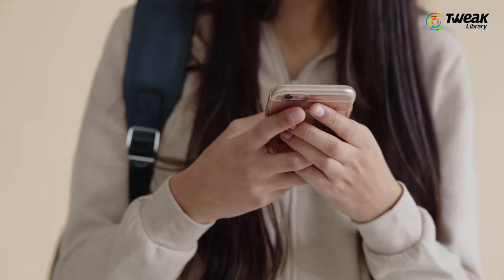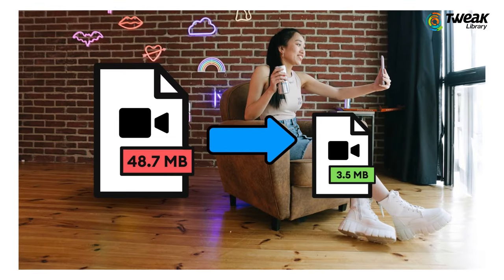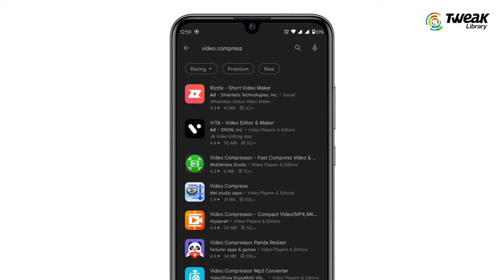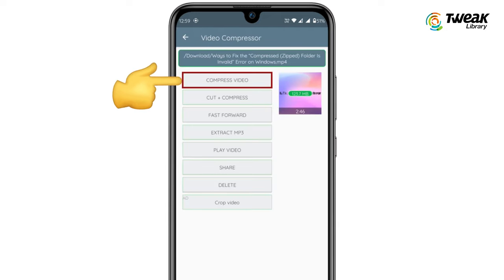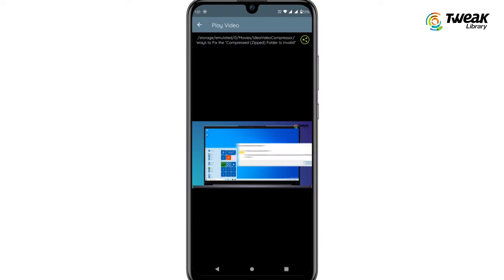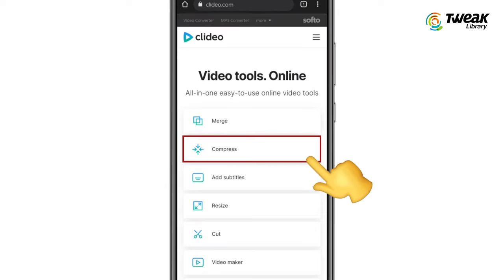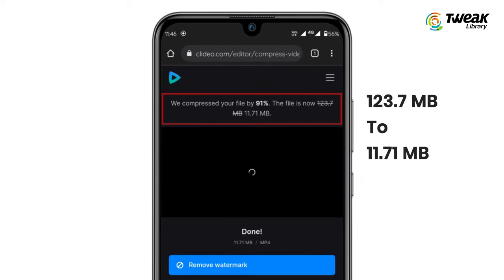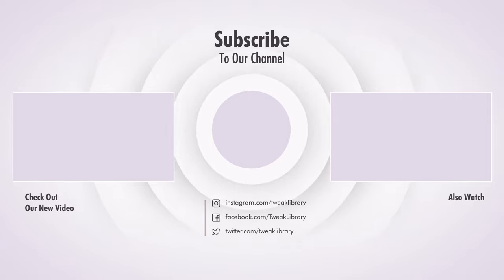How To Compress Video Without Losing Quality on Mobile | Best Video Compressor Apps For Android 2023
Are you looking for a way to compress video without losing quality on mobile? If so, this video will present the best video compressor apps for Android in 2023. If you've ever faced the challenge of sharing or uploading large video files from your phone, compressing videos on your Android device is an excellent way to make video sharing more convenient. Additionally, large video files take up valuable storage space on your mobile device, so reducing their file size without sacrificing video quality can help you recover storage space.
Watch the complete video to learn how you can reduce video size and compress videos easily.

Time Stamp:
00:00 - Intro
00:21- Using Video Compressor App
00:58 - Using Clideo Website
1:22 - Conclusion

Compress Video Without Losing Quality on Mobile
Best Video Compressor Apps For Android 2023
Compress large video without losing quality
How to compress a video
Reduce video file size